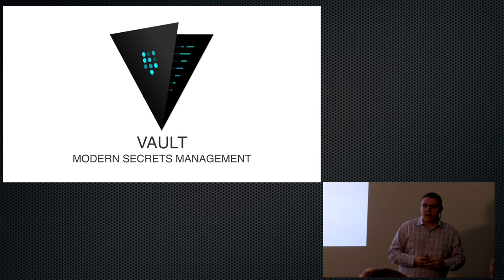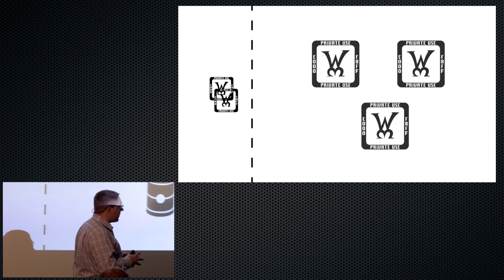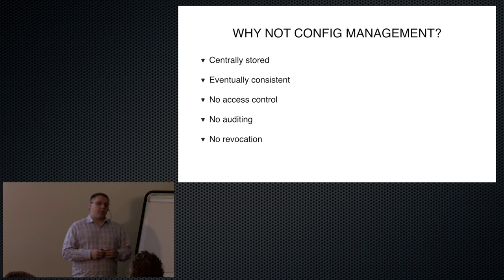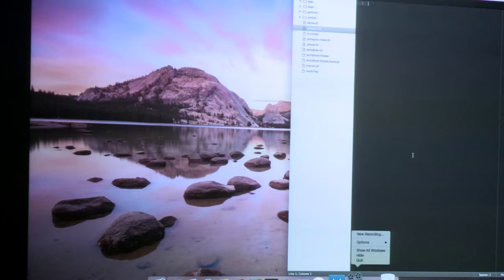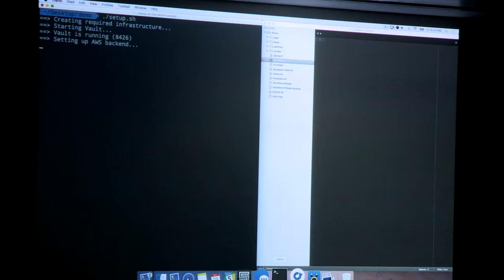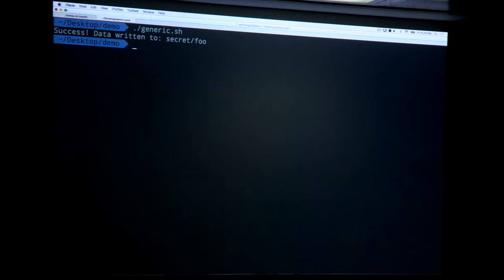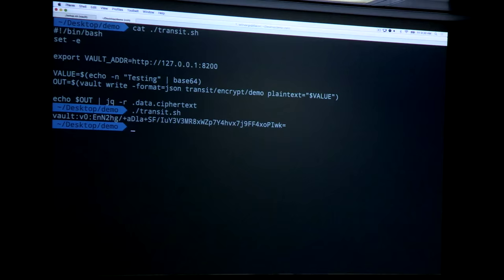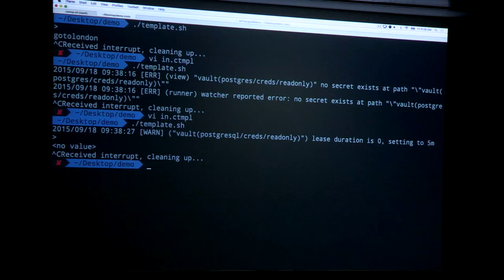Introduction to Vault • Seth Vargo • GOTO 2015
This video was recorded at GOTO London 2015

Seth Vargo  - Polyglot Software Engineer and Open Source Advocate at HashiCorp

ABSTRACT
Vault by HashiCorp secures, stores, and tightly controls access to tokens, passwords, certificates, API keys, and other secrets in modern computing. Vault handles leasing, key revocation, key rolling, and auditing; it presents a unified API to access [...]